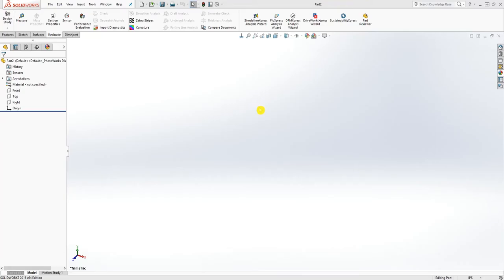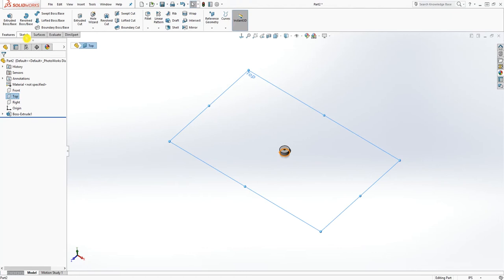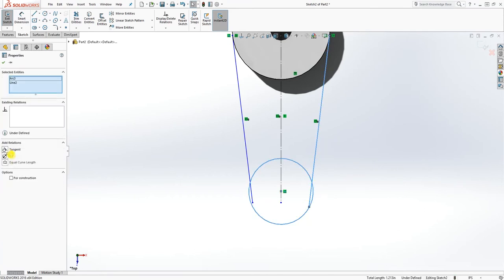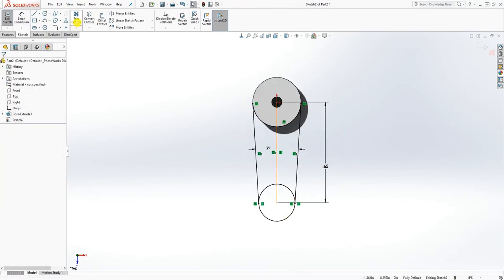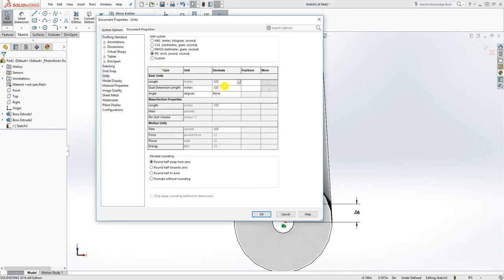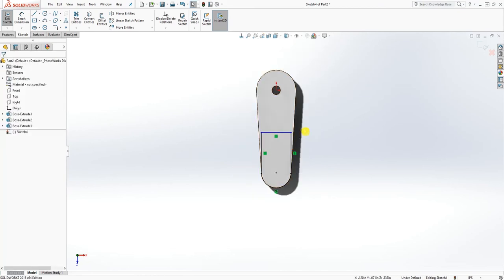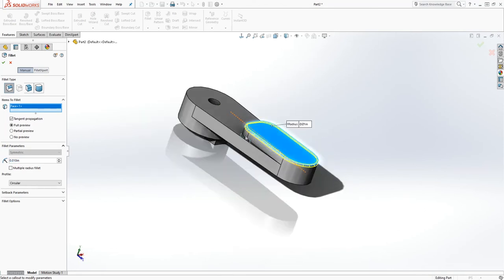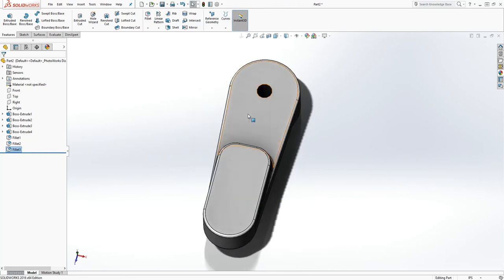SolidWorks Tutorial #18: Reversible Ratchet Handle - Part 5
Best Regards.